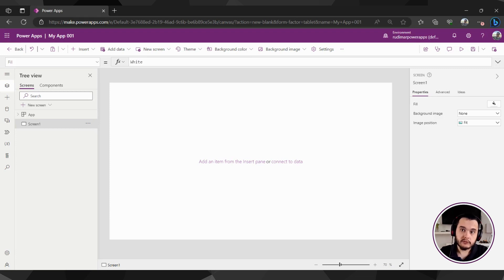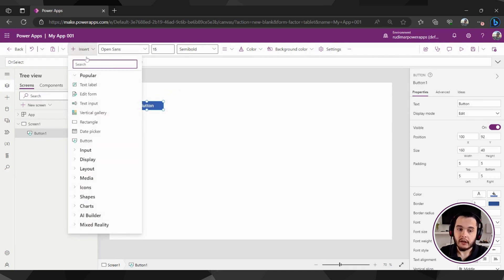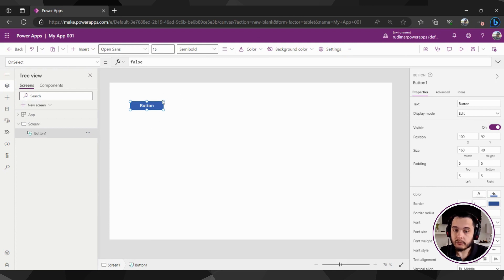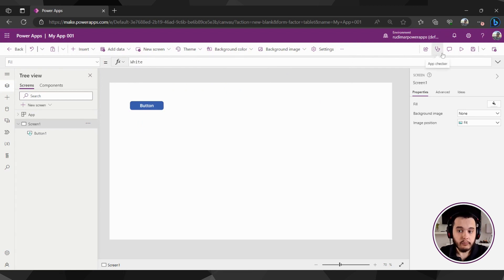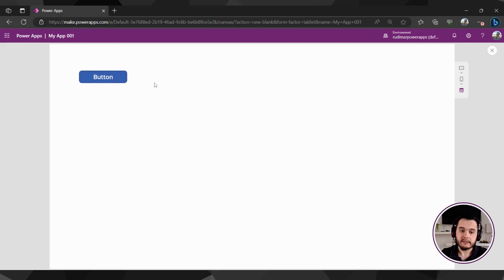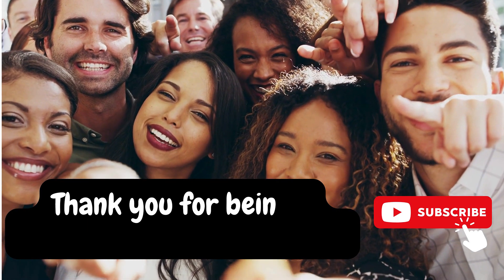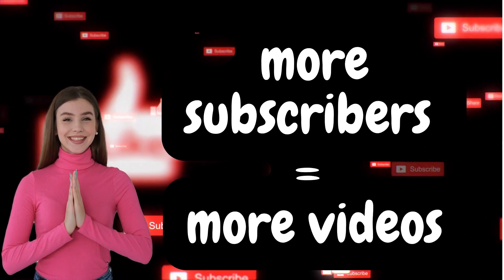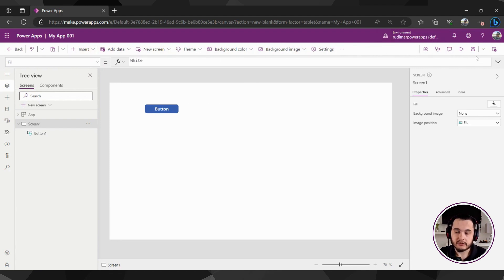Power Apps Tutorial for Beginners: Understanding the Authoring Interface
Mastering the Power Apps Command Bar: Insert Components & Manage Your App

In this Power Apps tutorial, we’ll dive into the command bar and show you how to effectively use it to insert components, modify properties, and streamline your app development process. Whether you’re new to Power Apps or looking to enhance your skills, this video will guide you through the essential actions needed to build and manage your canvas app efficiently.

🚀 What You'll Learn:

- Inserting Components: Learn how to add buttons and other elements using the command bar.
- Adjusting Properties: Customize properties like font, size, and color to fit your app’s design.
- Command Bar Flexibility: Understand how the command bar changes based on your selection (button, screen, or other components).
- Testing Your App: Use the play icon to simulate user interaction and test app functionality.
- App Management: Save, publish, and share your app with users while troubleshooting any issues along the way.

🛠️ Key Topics Covered:

- Command Bar Overview:
   - How to add components like buttons and adjust their appearance.
   - Managing screen properties, including background colors and themes.

- App Testing & Publishing:
   - How to use Play Mode to test your app and ensure it functions as expected.
   - Steps to save, publish, and share your app with users.

Your support is essential for us to continue creating valuable content.

❓ Questions This Video Answers:
- How do I use the command bar in Power Apps to insert components?
- What properties can I adjust for buttons in Power Apps?
- How do I test my app using Play Mode in Power Apps?
- What are the steps to save and publish an app in Power Apps?